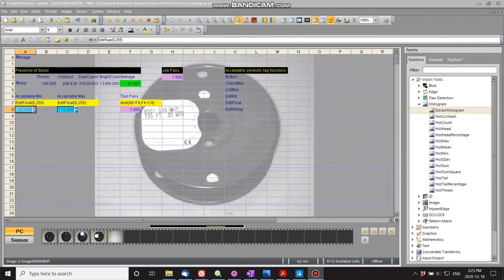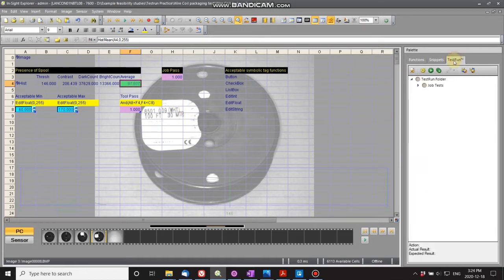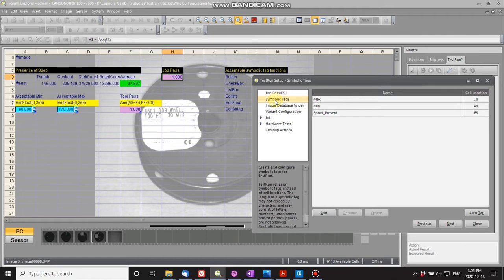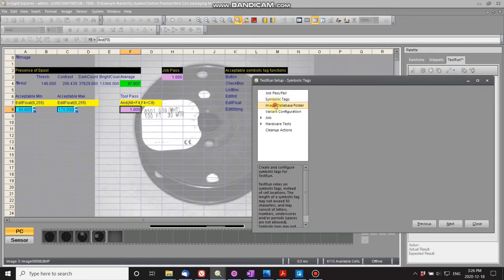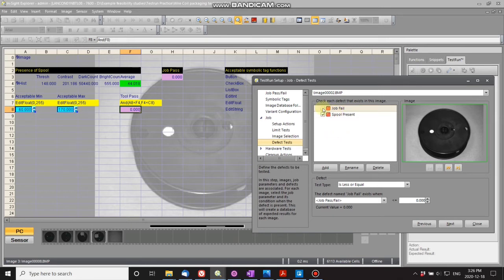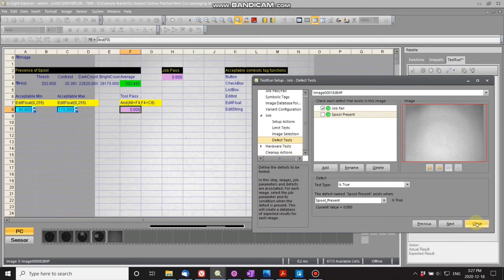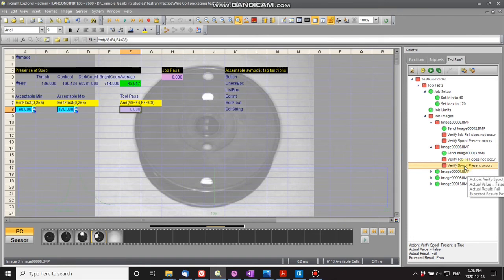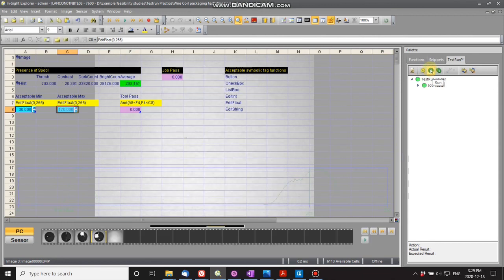How to use TestRun in Spreadsheet View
A demonstration of how to use the TestRun utility in the spreadsheet view of In-Sight Explorer. I focus on the additional steps required in spreadsheet view so see my previous video "How to use TestRun in Easybuilder view" for a basic understanding. I use the same sample job in both.